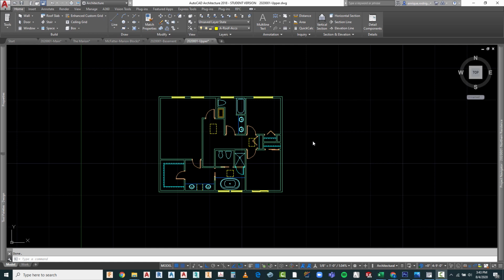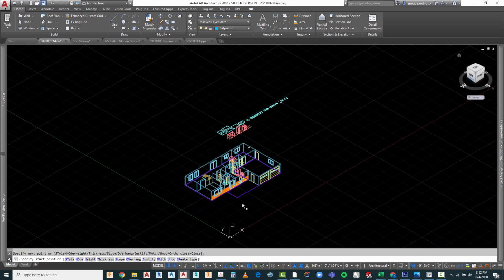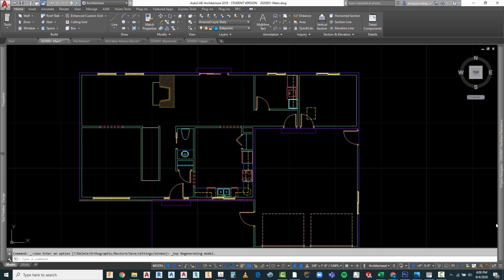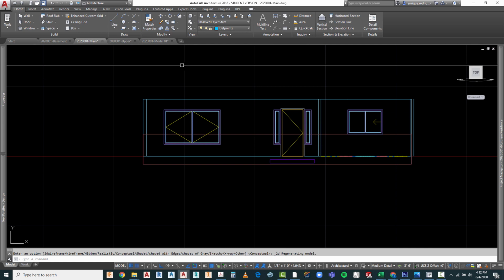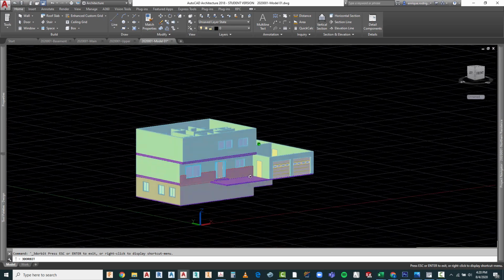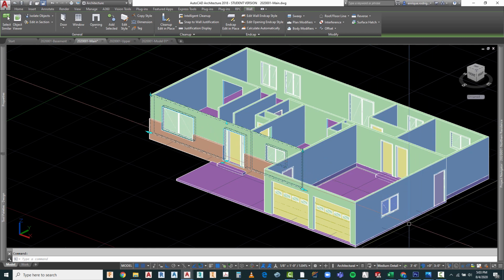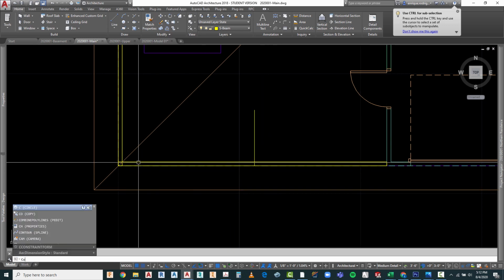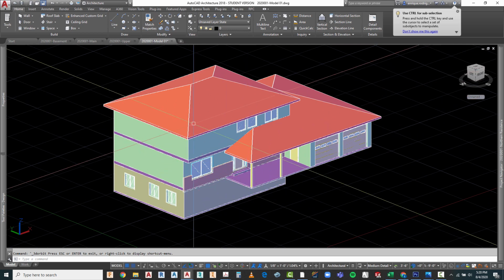Northern Home Slabs and Roofs